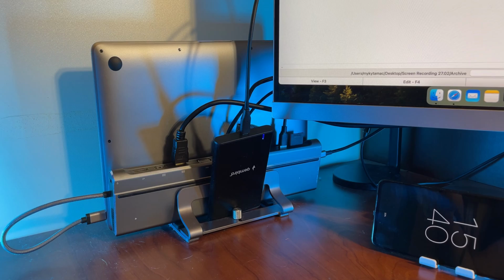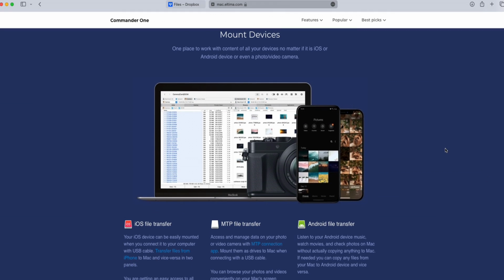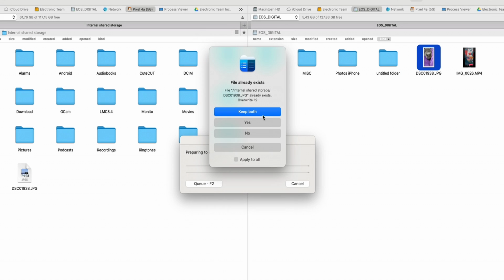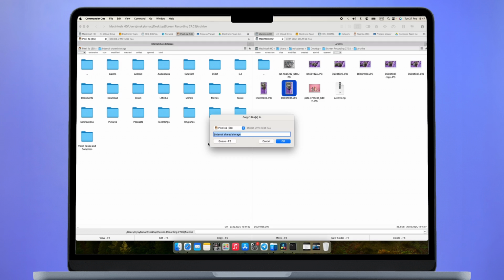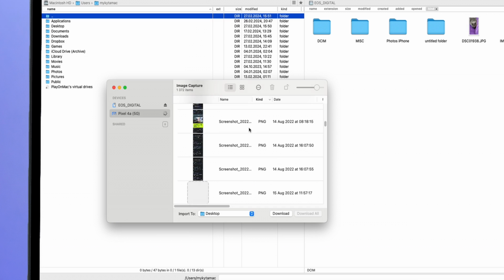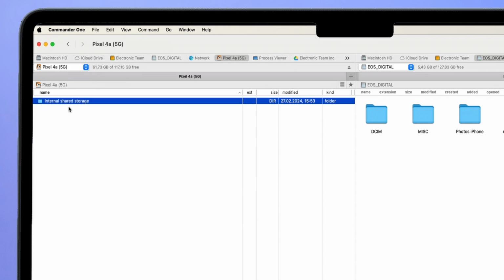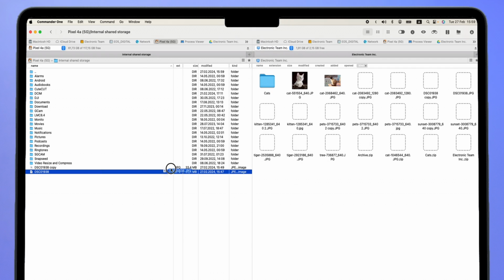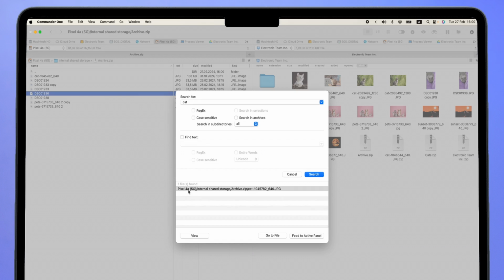How to connect MTP devices to Mac in minutes!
Join Myky from Electronic Team, Inc. as he unveils the ultimate solution to seamlessly mount your Android phone to your Mac. This comprehensive tutorial will walk you through every step needed to fully access and transfer files between your Android device and Mac, with a special focus on utilizing the powerful Commander One app.

– More information on How to Connect MTP devices to a Mac

🎬 Here’s what you’ll see in this video:
0:00 - Intro.
0:10 - Introduction to Commander One.
0:52 - Step-by-Step Guide to Connect Android Device.
1:56 - Troubleshooting Tips.
2:12 - Additional Features of Commander One.
2:50 - Exclusive Discount on Commander One.

What You'll Learn:

– The Basics of MTP: Understand the Media Transfer Protocol and why Mac users need an additional tool to facilitate this connection.
– Introducing Commander One: Discover the capabilities of Commander One as the perfect Android MTP Mac software, making it easier than ever to manage your files.
– Easy Connection Guide: Step-by-step instructions on how to connect your Android device to your Mac using Commander One, from downloading the app to toggling MTP mode on your device.
– Beyond Android Phones: Learn how to connect other devices, such as cameras, to transfer files directly without the hassle of removing memory cards.
– Troubleshooting Connections: Tips to ensure a smooth connection, including checks for cable integrity and the proper USB cable to use.
– Exclusive Commander One Features: Explore the unique features Commander One offers, like direct file transfers to cloud storage, viewing archive contents without extraction, and an advanced file search capability.

Check out the description below for more details on the Commander One discount.